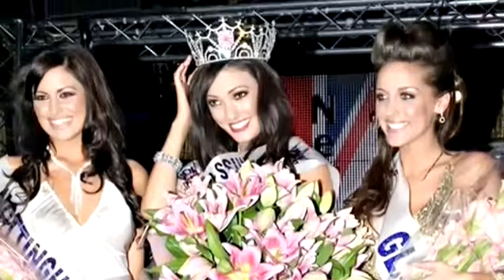How To Have The Perfect Pageant Hair